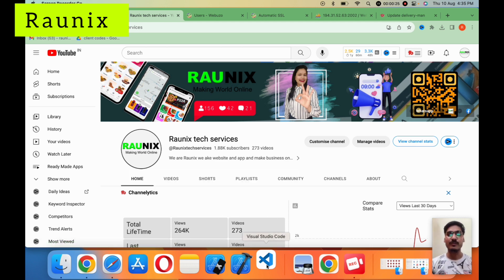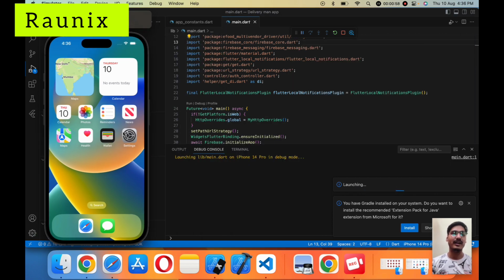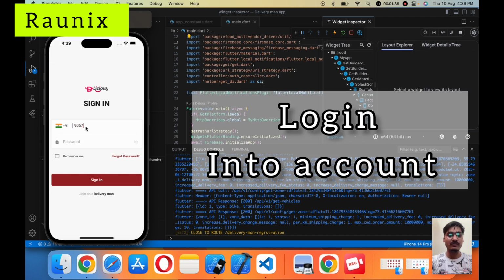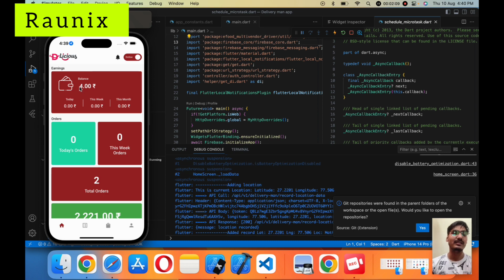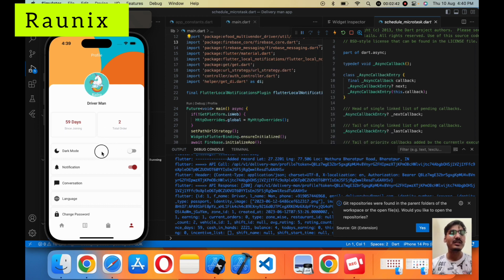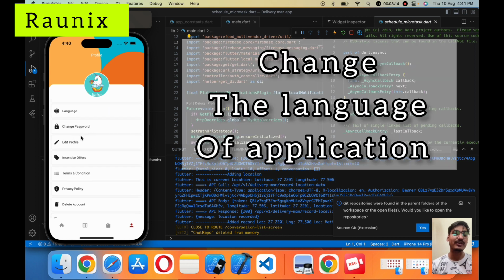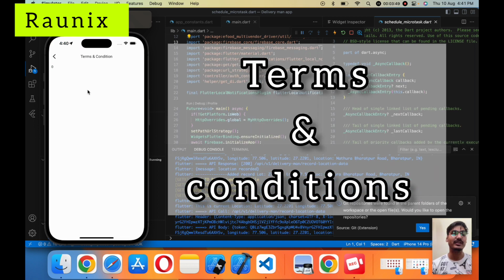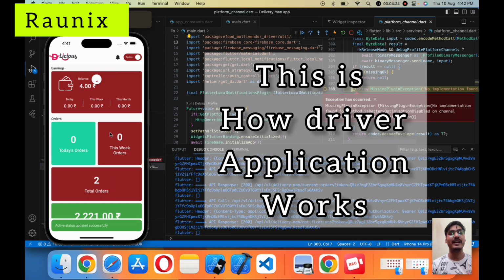how to make meat delivery app like licious | multi vendor meat delivery app | Part 3 Raunix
how to make meat delivery app like licious | multi vendor meat delivery app | Raunix

Looking to start your own meat delivery business? Look no further! In this video, I'll show you how to make a meat delivery app like licious. With this app, you can deliver meat to restaurants and other food vendors all across the city.

If you're interested in starting your own meat delivery business, then this video is for you. I'll show you how to make the app, how to market it, and how to get started. After watching this video, you'll be ready to start your own meat delivery business!